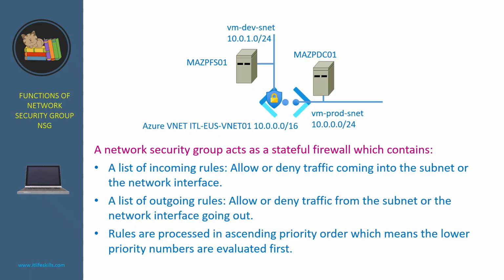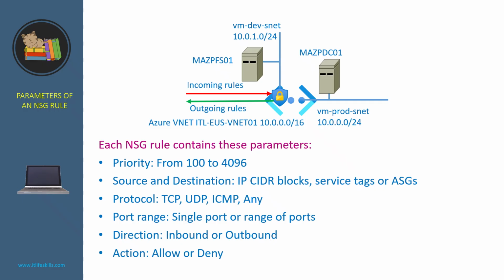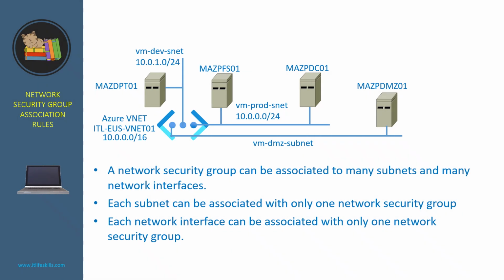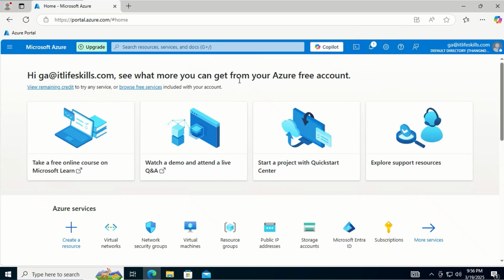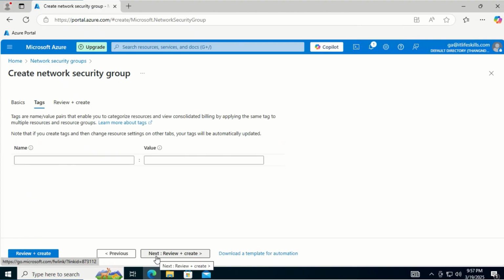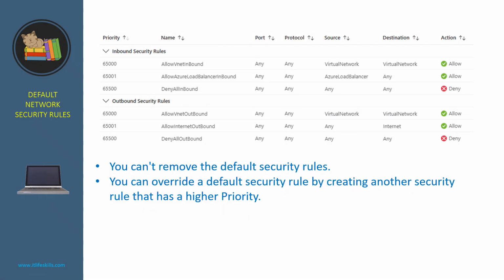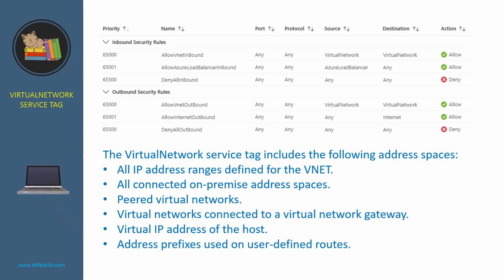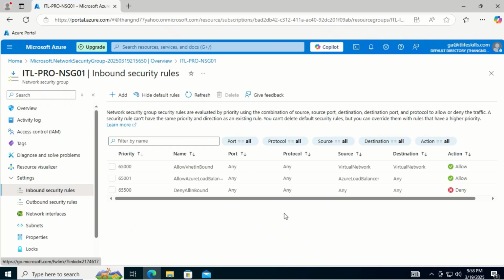3.6. Network Security Groups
Functions of Network Security Groups
Parameters of a network security rule
Rules to associate a Network Security Group
VirtualNetwork service tag address spaces
Create a new Network Security Group